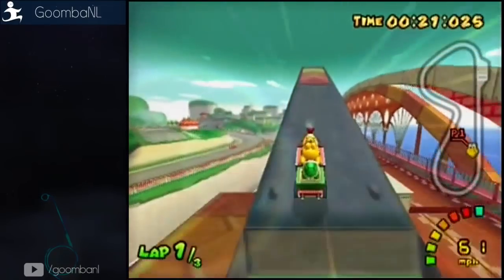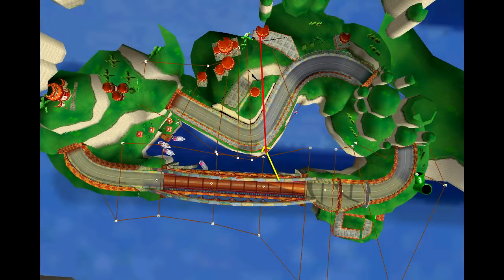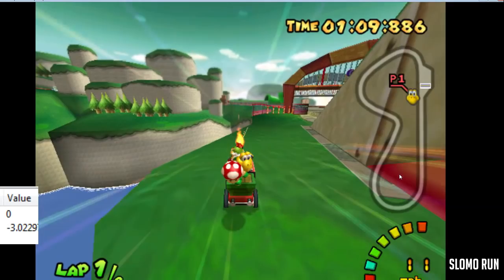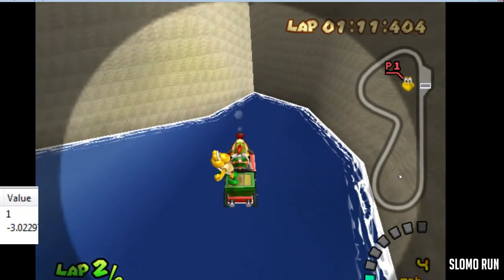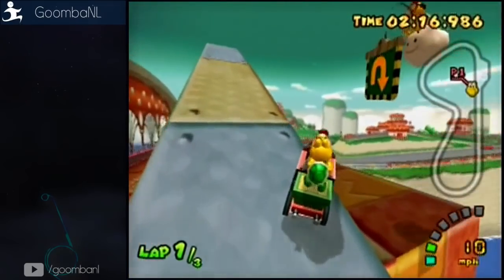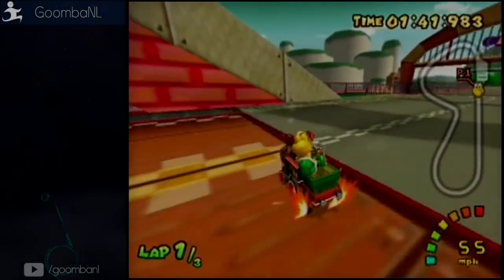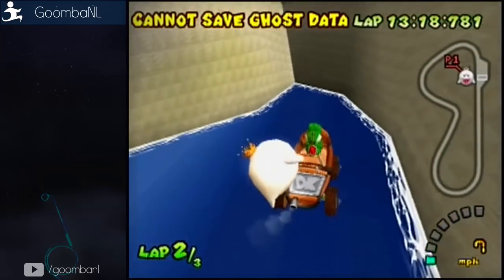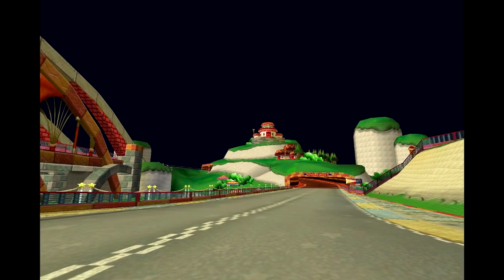MKDD Mushroom Bridge Ultra Shortcut - "Sudoku/Bridge hop"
Hi hi, here's a detailed video about the new shortcut recently found in MKDD. This video covers the what, why and hows.

I've been meaning to make this for a while but I kept finding stuff so I think now's a decent time to do so.
I'm sorry if it doesn't have the flashy editing and quick pacing if you're used to that, but I just wanted to have a complete video that answers pretty much every question.

I considered putting music under it but since this is a very audio heavy video I decided to leave it out as the main big focus should be what I'm saying. Let me know your thoughts/feedback in the comments, I'd really appreciate it.

Extra info about this SC: First shortcut since 2003, and as of now has saved 21s on the flap and 7 seconds on the 3lap. The trick to cancel your mushroom like that is actually called a "snag boost", and is in other Mario Karts as well, although only recently discovered by me in MKDD. I've tried a bunch of other karts already but DK Jumbo seemed to be the best.